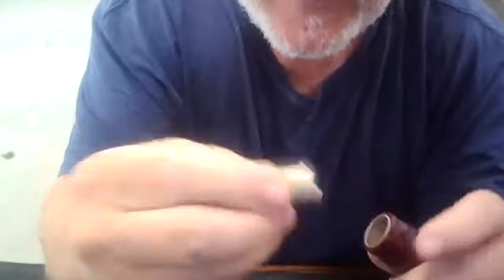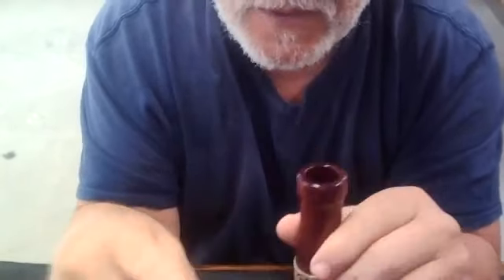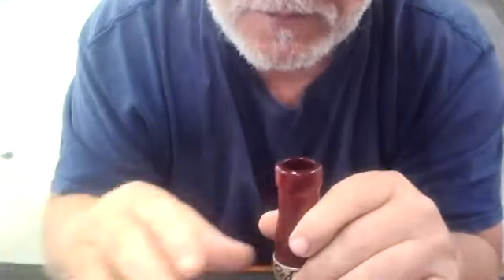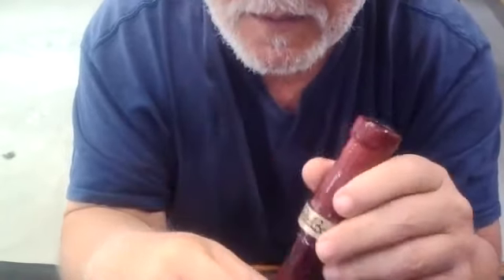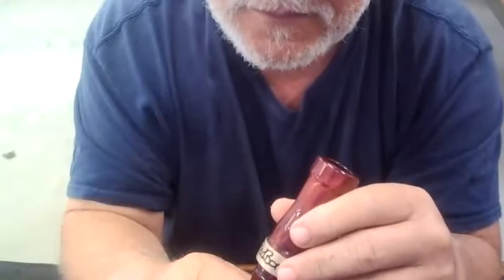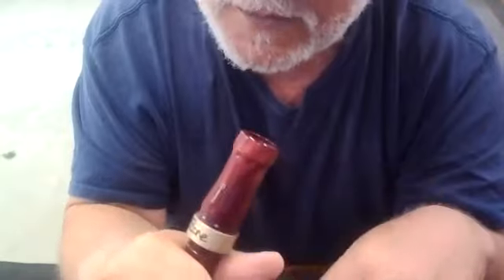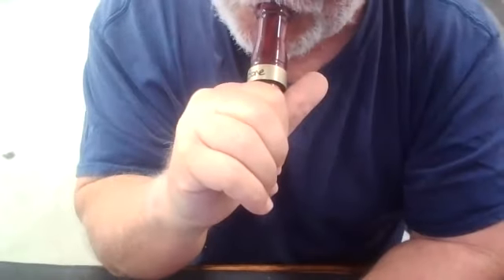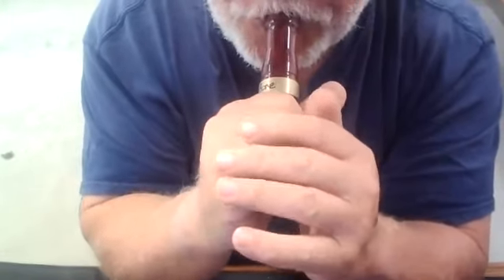21 acrylic RedBone GDavid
Nathan setting a combo